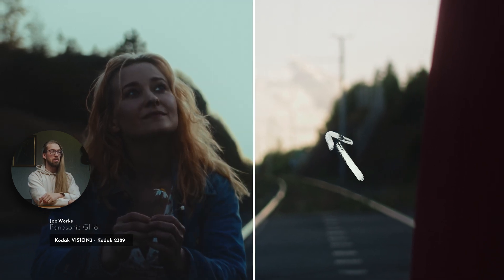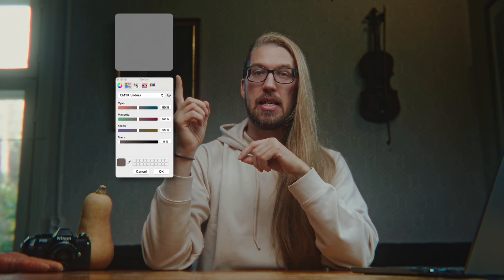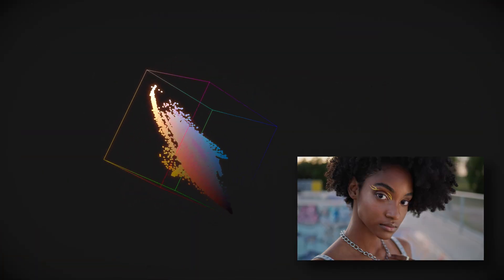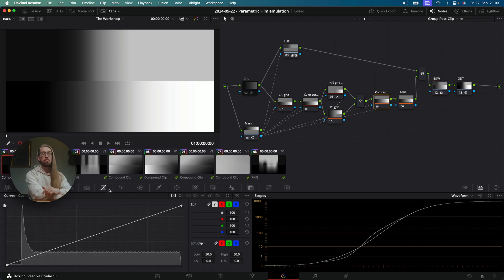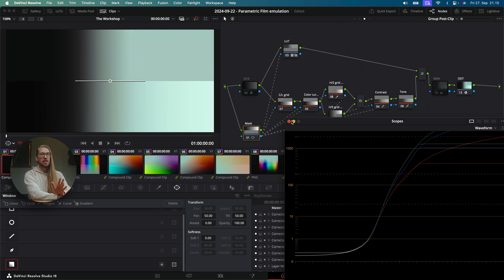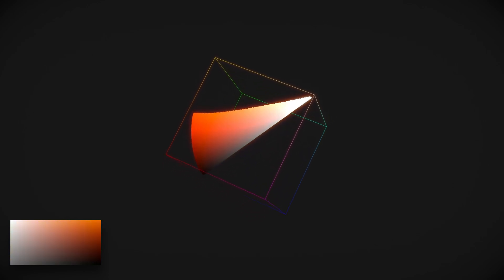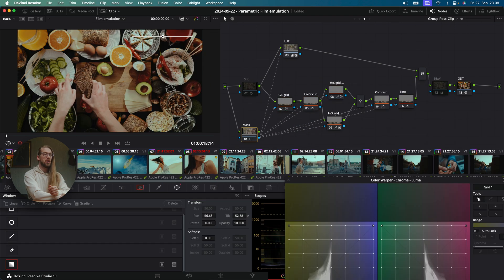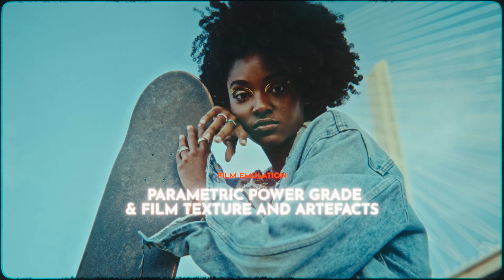Turn a LUT to a Parametric Film Emulation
In this video I show a method on how to turn any LUT into a Parametric Power Grade. We will create a Kodak Vision3 250D - Kodak 2383 Film emulation based on Dahancer's LUT for the same film stock. We'll fix issues in the LUT and make your power grade better than the LUT. And I'll give you a primer on color space, so you can understand what we are doing.

0:00 Introduction
02:20 Color space primer
05:40 Speed run
14:00 How to use the Power Grade